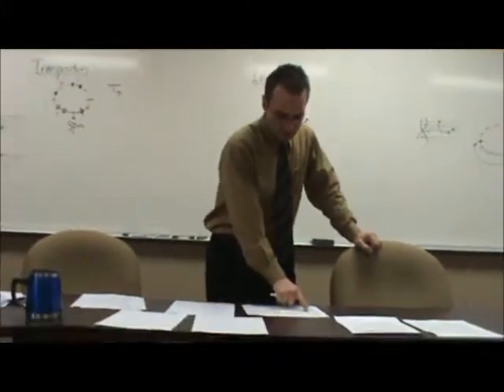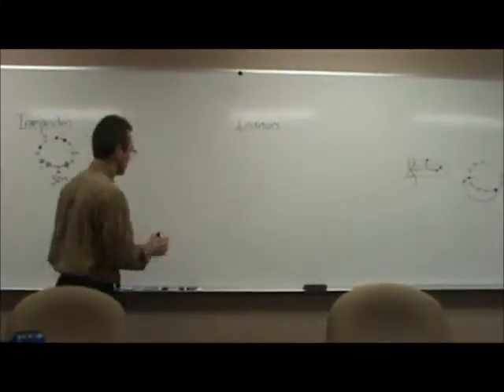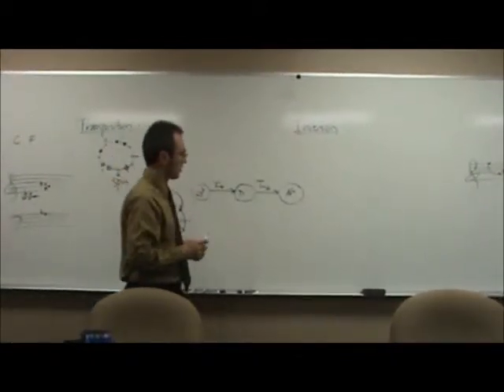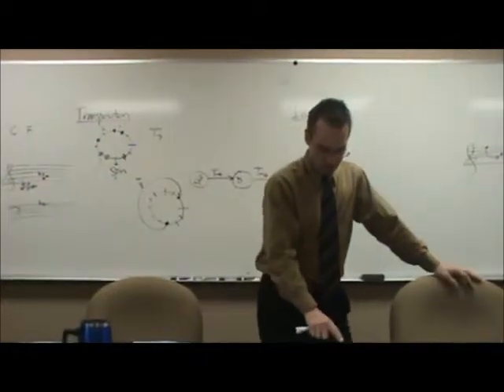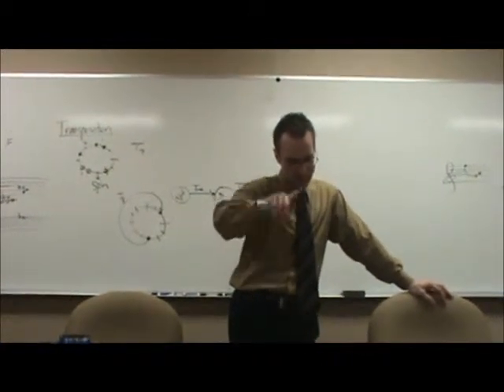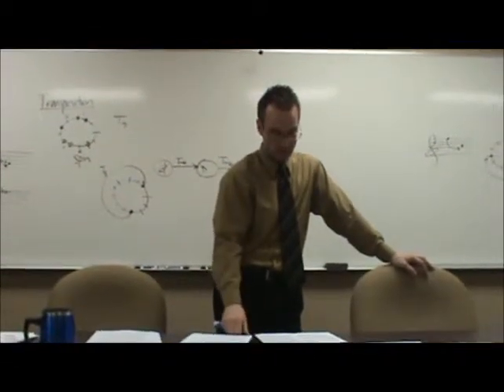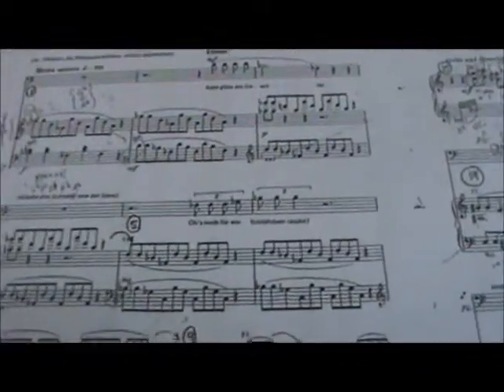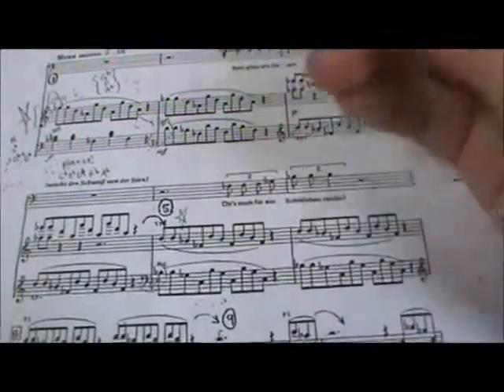Transformational Graph for Janacek's Cunning Little Vixen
How to construct a transformational graph for "Going to be a storm soon" from Act I of Janacek's Cunning Little Vixen.  The transformations here are transpositions between pitches (although I muddy the waters by considering transformations between pitch classes as well).